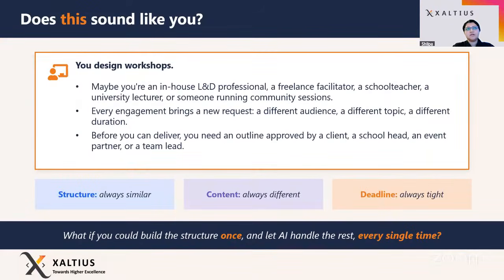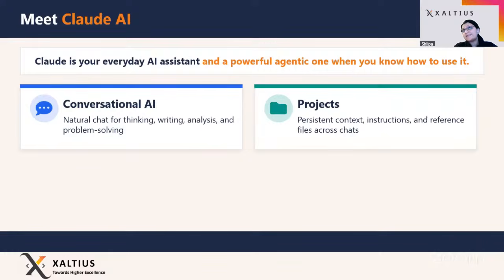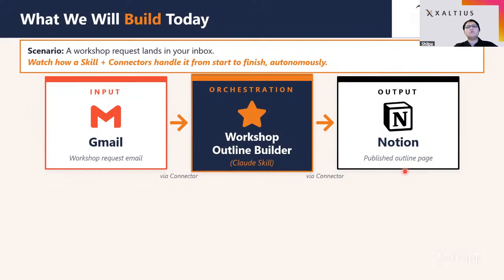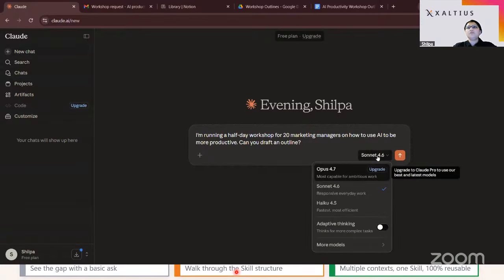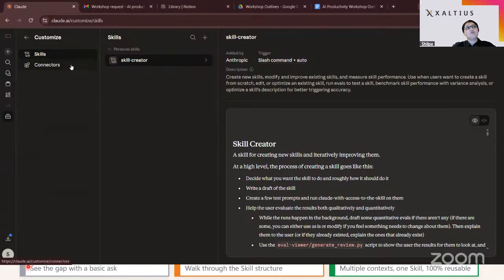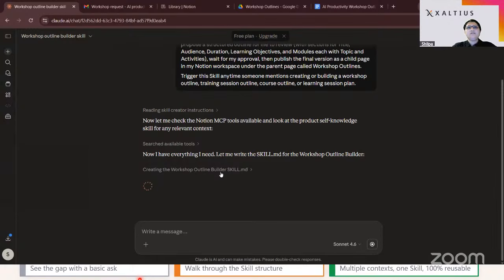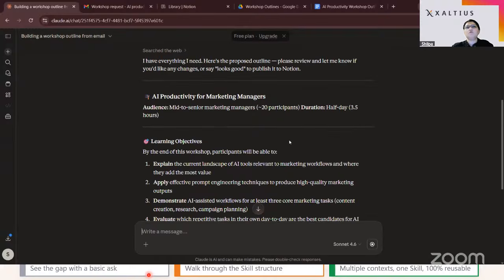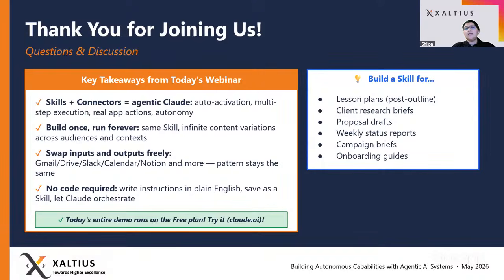Advanced Task Orchestration with Claude AI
Learn how to design structured, multi-step workflows using advanced prompting and orchestration techniques for complex problem-solving.